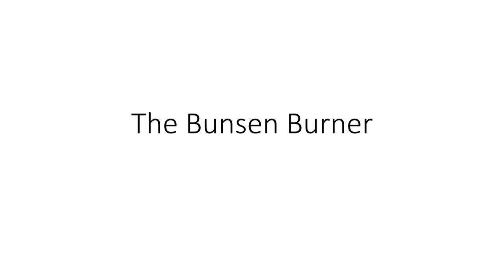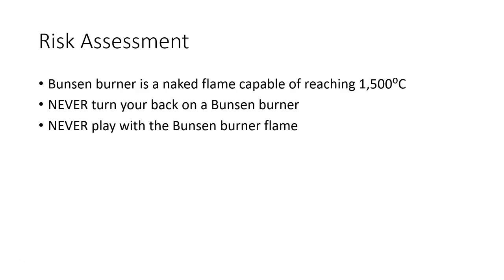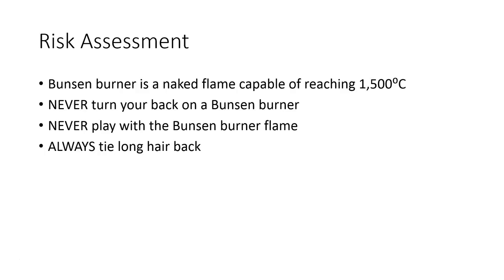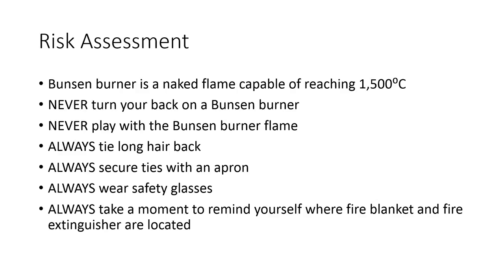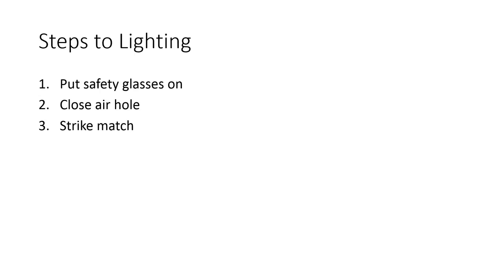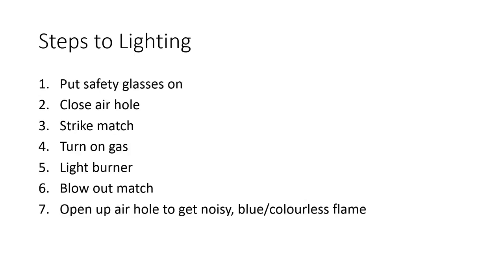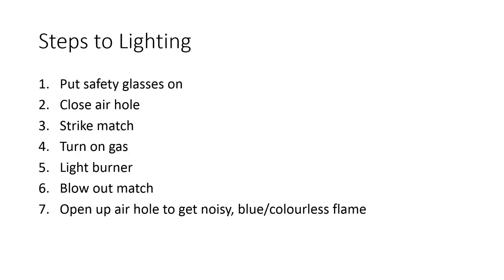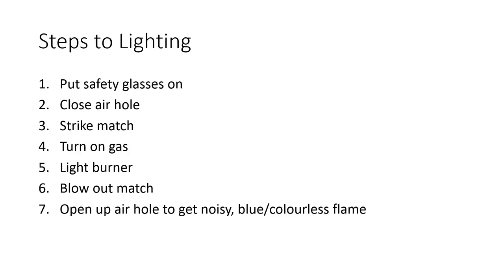bunsen burner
lighting a Bunsen burner safely